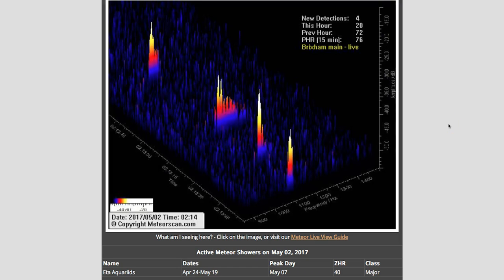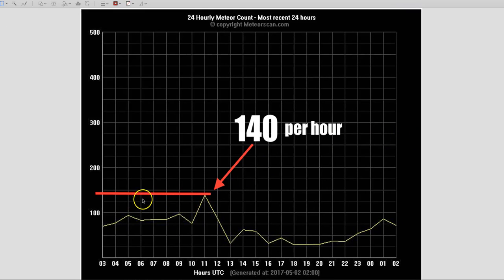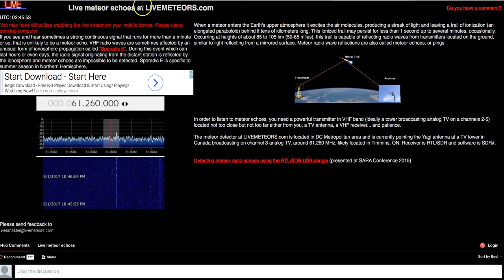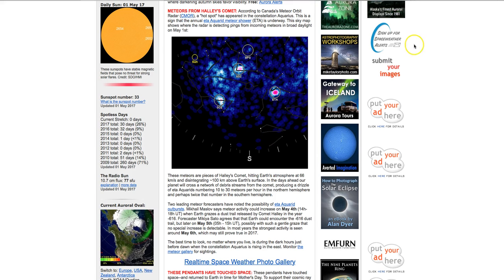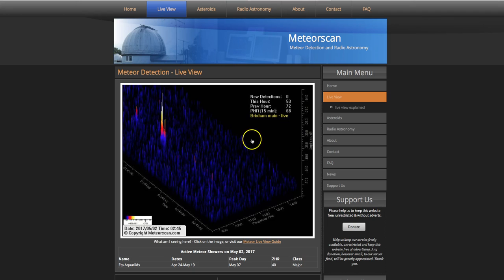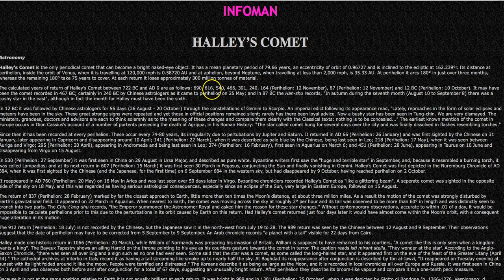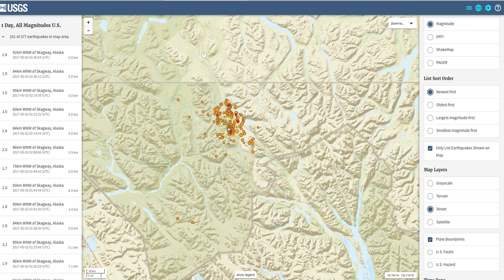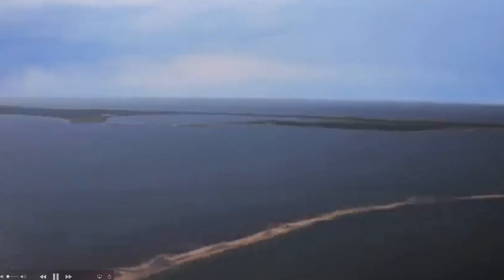Earth entering debris field "HOT SPOT" from 2600 years ago | *Outburst Possible*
May 1, 2017: Earth is approaching a debris field dating all the way back to 616 BC. It has the potential for an outburst this week, numbers are already impressive so this just might be a decent time to see a REAL meteor shower! **Anywhere on earth, look south before sunrise...between now May 1 thru May 7, 2017. Good Luck!